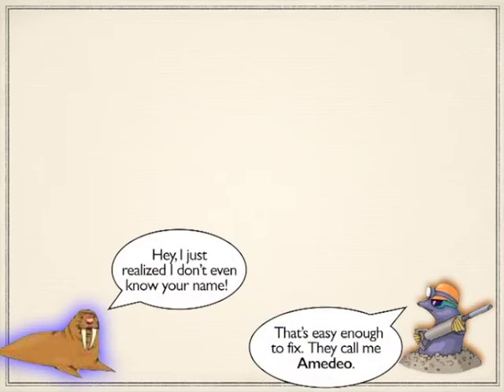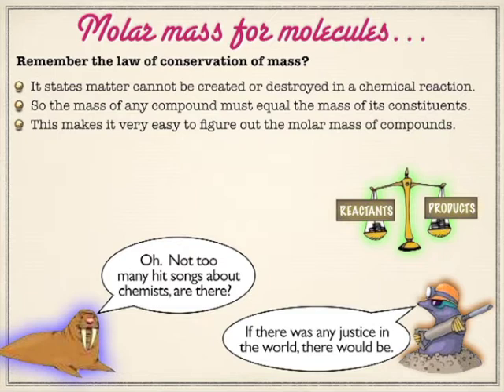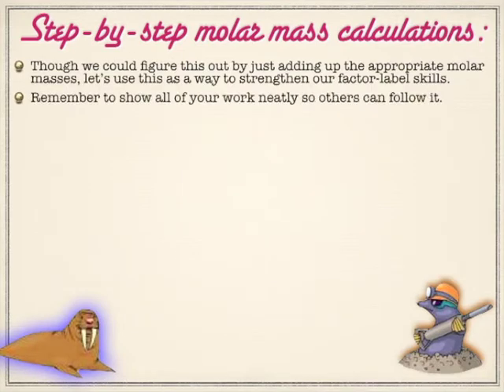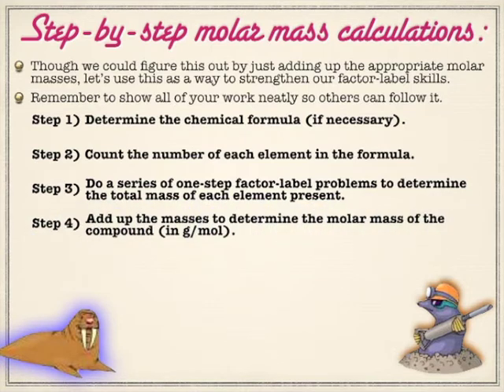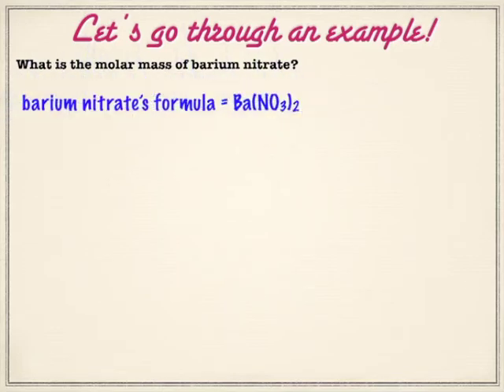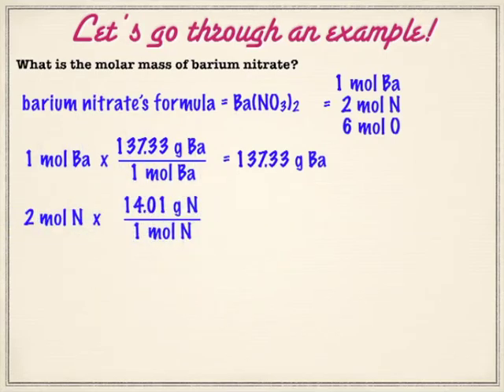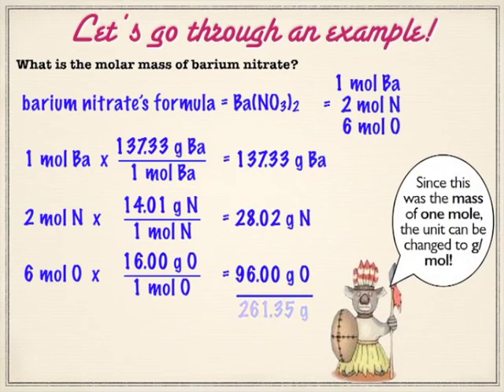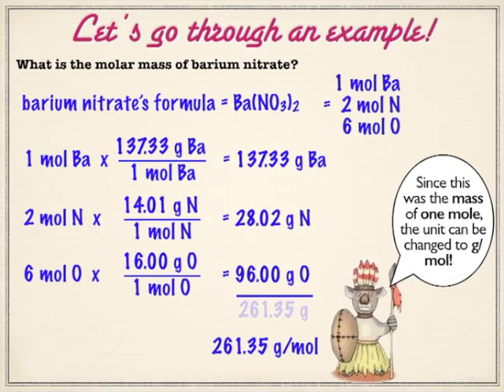Composition Mathematics: Determining Molar Mass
Determining the molar mass of an entire compound is only slightly tougher than doing the same for a single atom. The real work comes in when you want to properly show how all of your work. I will show you how do just that.